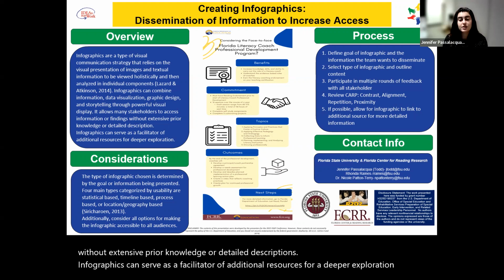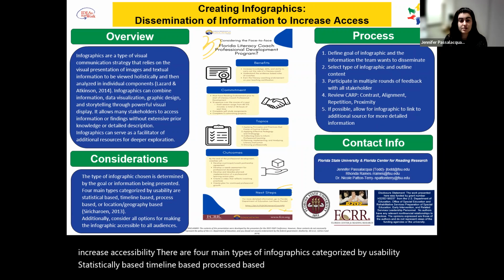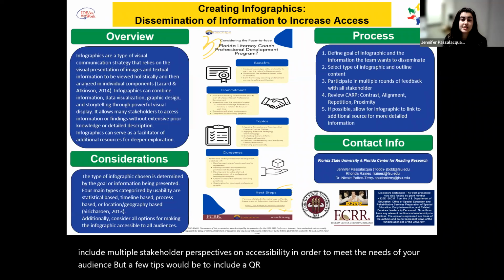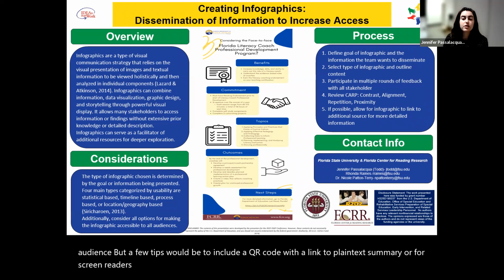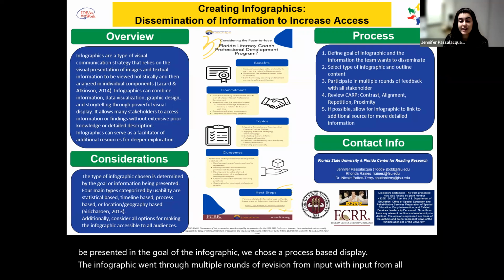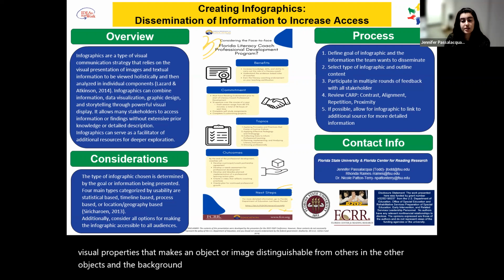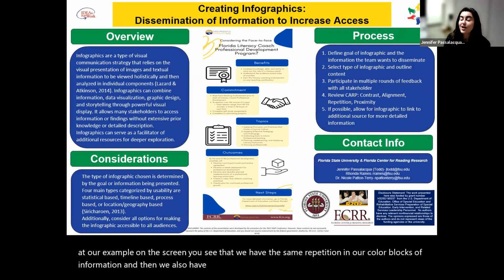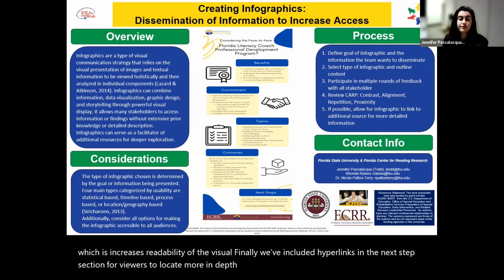Creating Infographics: Dissemination of Information to Increase Access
This session will describe the importance, types, and uses of infographics. Presenters will highlight an infographic made through a Research to Practice Partnership (RPP) to create interest and recruit participation in a professional development program offered by a State department of education.

Presenters: Jennifer Todd, Florida State University/Florida Center for Reading Research;
Rhonda Raines, Florida State University/Florida Center for Reading Research; Nicole Patton-Terry, Florida State University/Florida Center for Reading Research